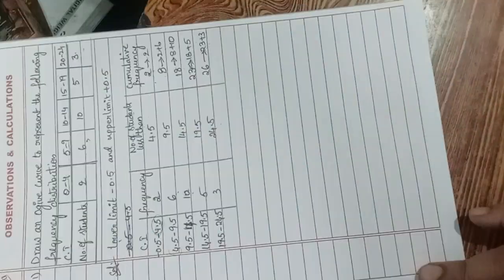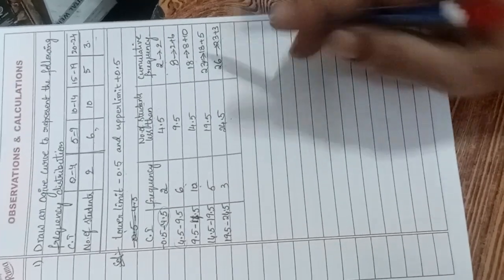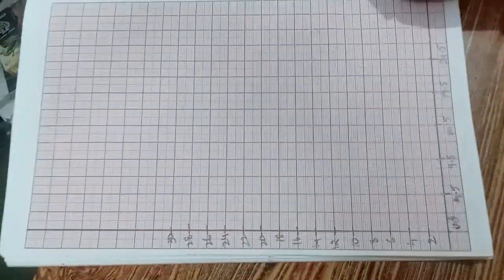Draw an ogive curve to represent the following distribution